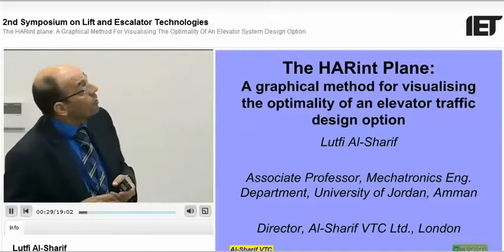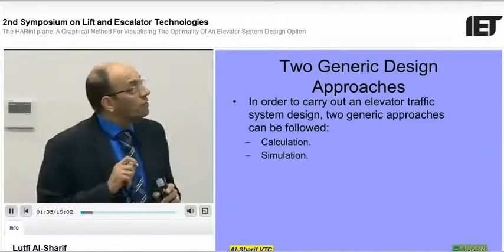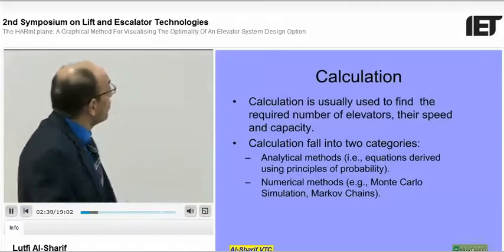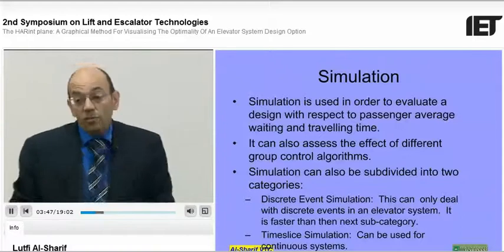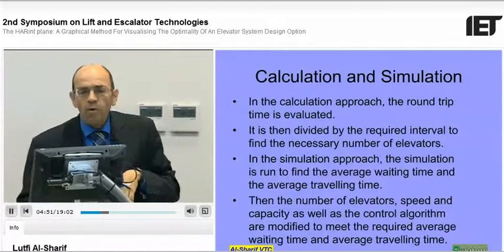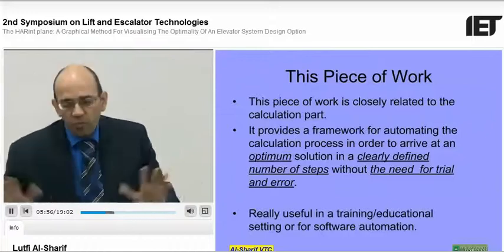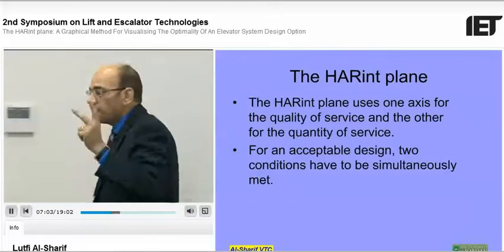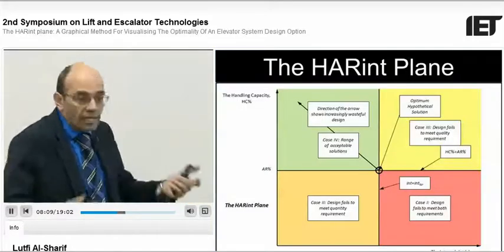Second Lift & Escalator Technologies Symposium Presentation, The HARint Plane Lecture